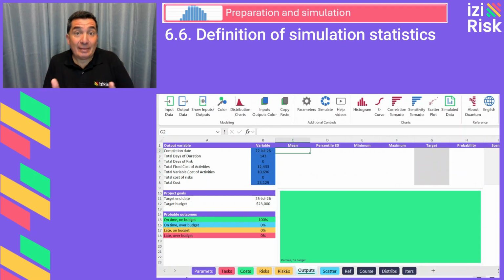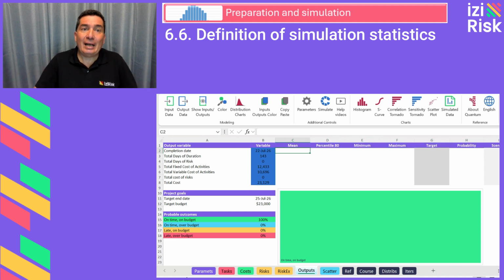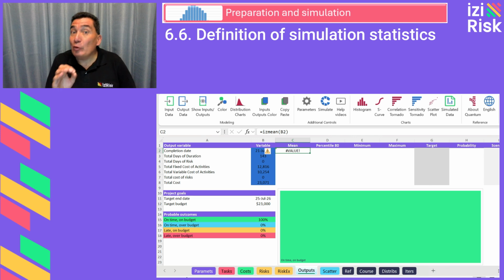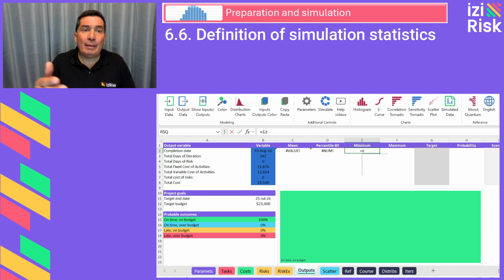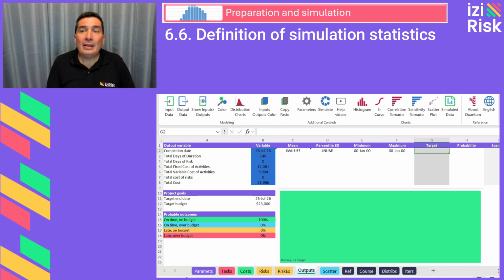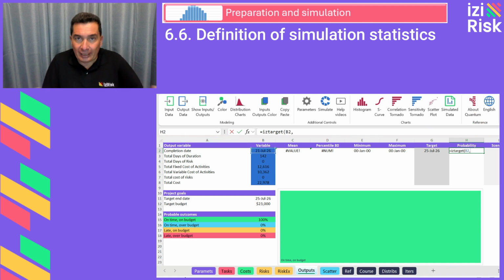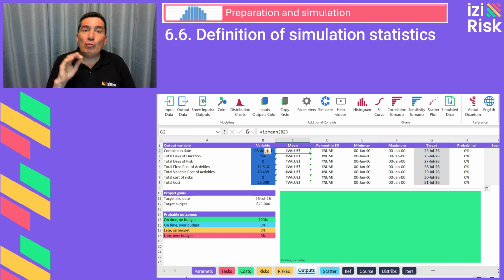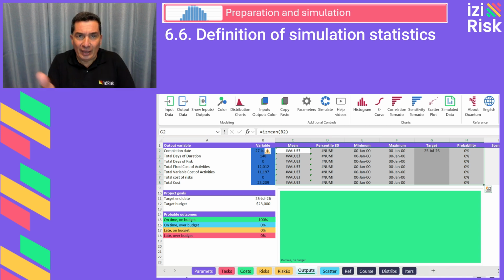39 Definition of simulation statistics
1. Introduction
Before executing a simulation, we can generate a series of statistics that will provide key information about the output variables. These statistics are simulation functions that allow us to better analyze the obtained results.
In the "Outputs" sheet, specifically in the range B2:B8, we have defined seven output variables that we want to monitor. Each of them can be associated with a set of statistics using functions from Easy Rest Quantum.
2. Calculating the Mean of an Output Variable
To obtain the mean of an output variable, such as the completion date, we use the function:
Where:
• $B$2 refers to the column where the completion date values are located.
• Once the simulation is complete, this function will update the value with the mean of the dates generated in different iterations.
⚠ Note: Initially, these values will display errors, as there are no simulated data yet to calculate statistics.
3. Calculating Percentiles
We can define a custom percentile in cell D2 using the function:
Where:
• B2 is the output variable.
• Paramex!B4 is the cell where we define the desired percentile (value between 0 and 100).
Once the simulation is complete, this value will represent the corresponding percentile within the set of obtained results.
4. Obtaining the Minimum and Maximum Value
To determine the minimum and maximum values recorded in the simulation, we can use the following functions:
• Minimum value (E2):
• Maximum value (F2):
📌 Practical Example: If we are simulating a project's completion time, the minimum will represent the fastest recorded scenario, and the maximum will represent the latest case.
5. Calculating Probabilities with a Target Value
If we have a target completion date, such as July 25, 2026, we can calculate the probability of reaching it using:
Where:
• B2 is the output variable (simulated completion date).
• G2 is the target date (July 25, 2026).
🎯 Interpretation: Once the simulation is executed, this value will indicate the probability that the simulated date is less than or equal to the target date.
6. Extending Functions to Other Variables
To optimize the process, we can copy and extend this set of functions to the remaining six output variables. This way, all of them will update automatically once the simulation is completed.
7. Running the Simulation and Final Analysis
⏳ Initially, these functions will display errors because there are no simulated data yet. However, after running the simulation:
• The database will be populated with simulated values.
• The defined statistics will update.
• We will obtain a complete statistical profile of the behavior of the seven output variables in our project.
✅ Conclusion With this procedure, we can analyze simulation results in greater depth and make informed decisions based on key statistics such as mean, percentiles, extreme values, and probability of achievement.